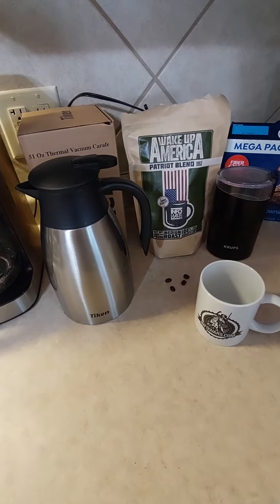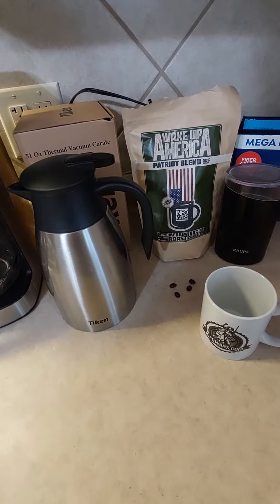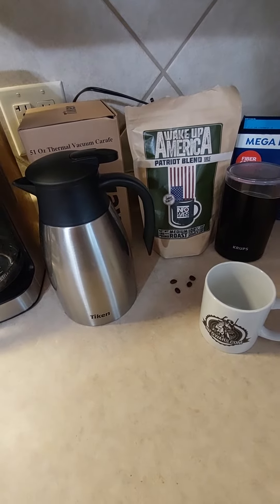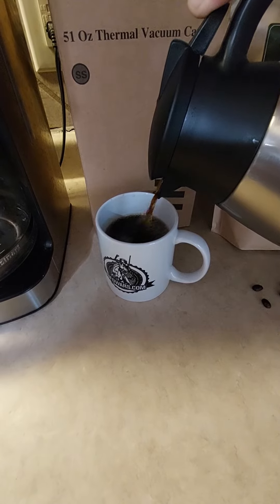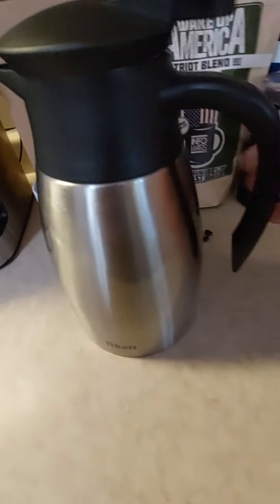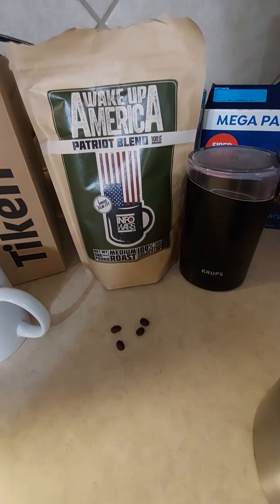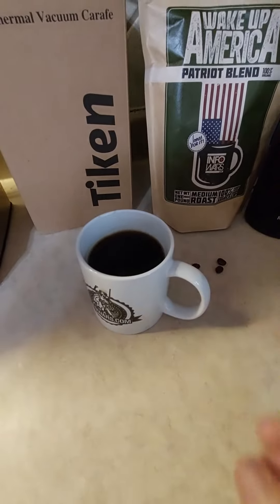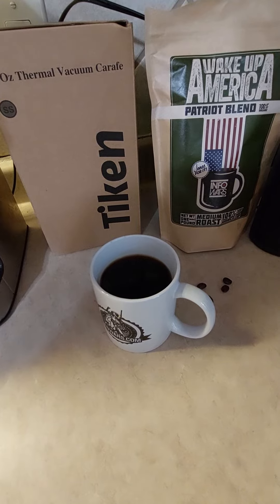TIKEN CARAFE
51 Oz thermal carafe by Tiken
recommended by Wisconsin Greg!